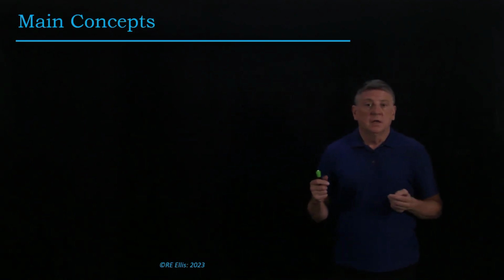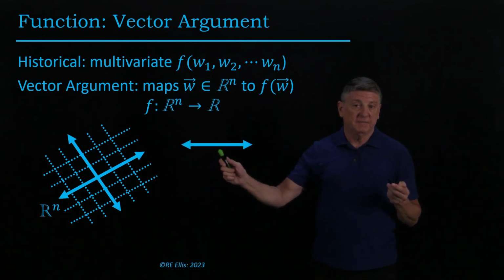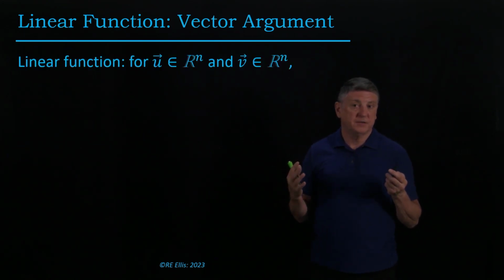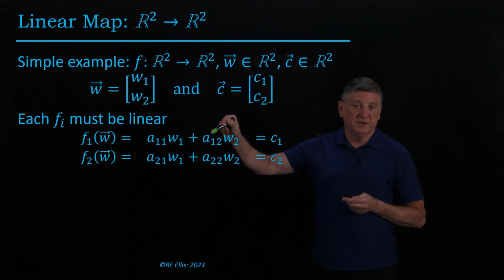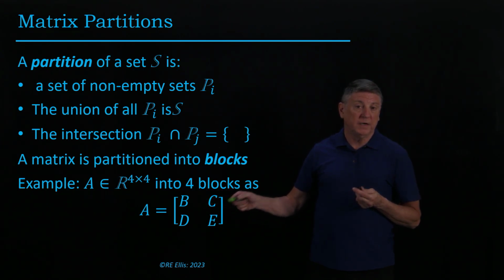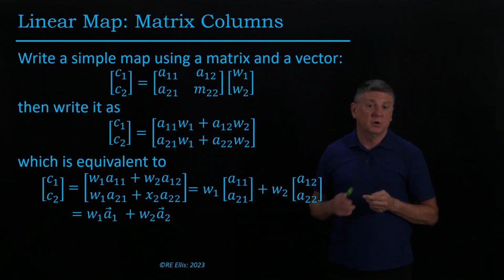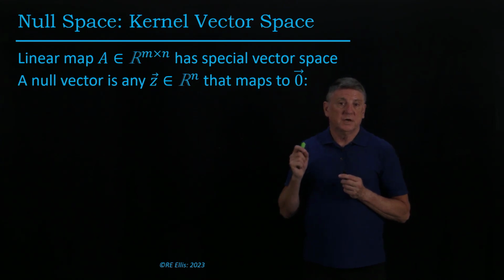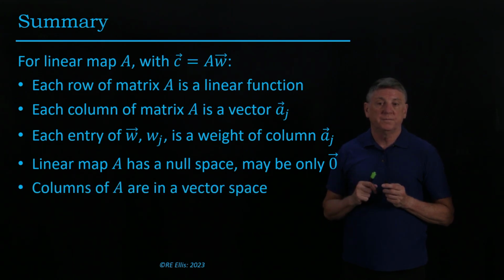LinearPrereq04LinearMaps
A linear map is a special way of mapping a vector in one vector space to a vector in another, possibly different, vector space. A linear map can be represented as a matrix. Part of a series of lectures: